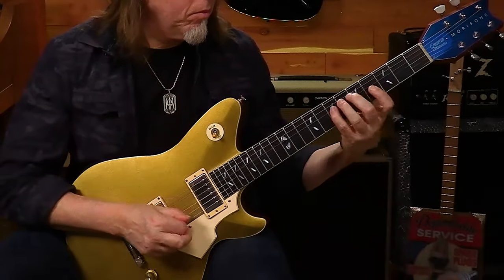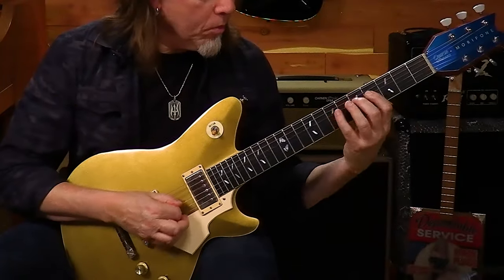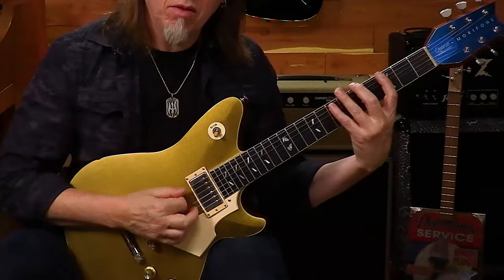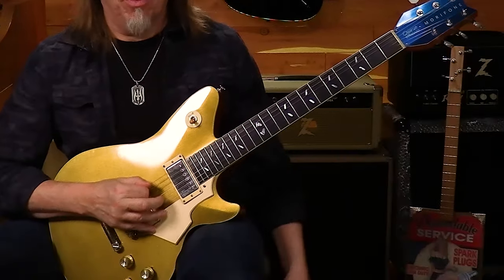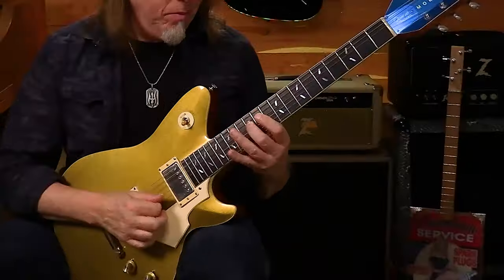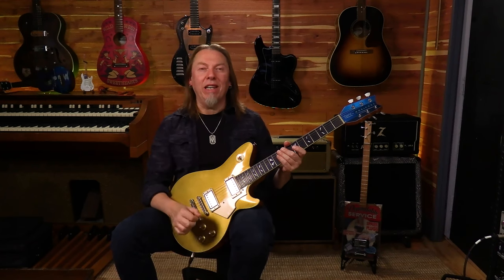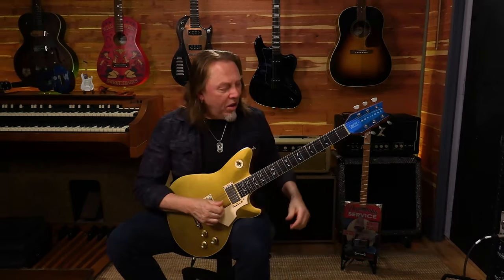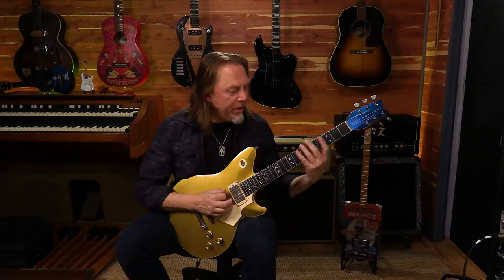Transform Your Picking: PLAY FASTER!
In this highly anticipated guitar technique face-off, we bring you the ultimate battle: Alternate Picking vs Economy Picking! Or should you use hybrid Picking? Join us as we delve into the intricacies of these two popular picking styles and compare their advantages and disadvantages.

➤ Alternate Picking: Known for its precision and speed, this technique involves using the pick to strike each individual note, resulting in a fluid and articulate sound. We'll explore the techniques, exercises, and famous guitarists who have mastered this technique, enabling you to incorporate it into your own playing.

➤ Economy Picking: Emphasizing efficiency and economy of motion, this technique aims to minimize hand movements while maintaining speed and accuracy. We'll unveil the secrets behind this technique, covering various patterns, exercises, and guitarists who have achieved remarkable results with it.

Throughout this exciting clash, we'll analyze their distinctive characteristics, discussing their applications in different musical genres. Whether you're a beginner guitar enthusiast or an experienced player looking to refine your techniques, this comparison will shed light on the benefits of each picking style.

Join us on this musical journey as we pit Alternate Picking against Economy Picking, showcasing their individual strengths, weaknesses, and practical tips for mastering each style. Don't miss out on this epic battle that could revolutionize your guitar playing!

Dimarzio Area 61 pickup (neck)

Dimarzio Area 58 pickup (middle)

Dimarzio Injector (Bridge)

Evidence Audio Forte guitar cable

Dunlop 222 Brass Slide

Dunlop Capo

Universal Audio UAFX Dream '65 Reverb Amplifier Pedal

Avalon 737 Channel Strip Preamp/Compressor/EQ

Audio-Technica AT875R Line/Gradient
Shotgun Condenser Microphone

Video produced by Dwane Dixon

Video editing and Channel management by Blob Trotteur Media Inc.